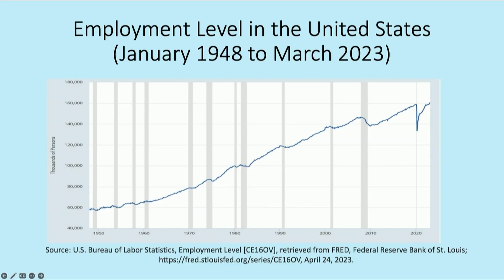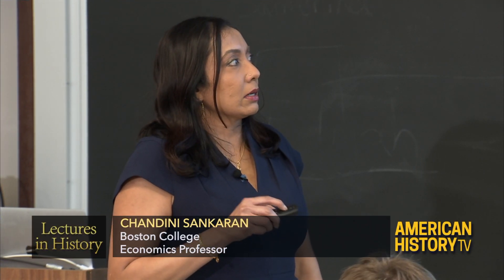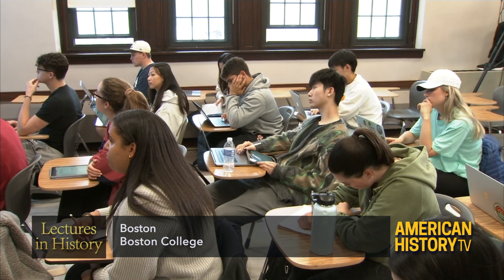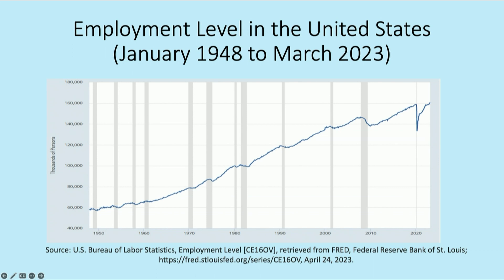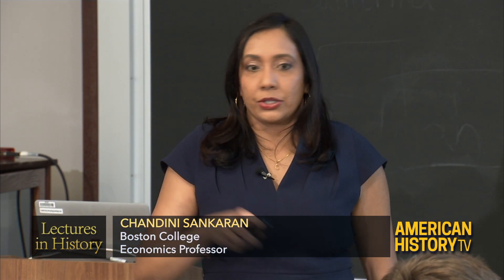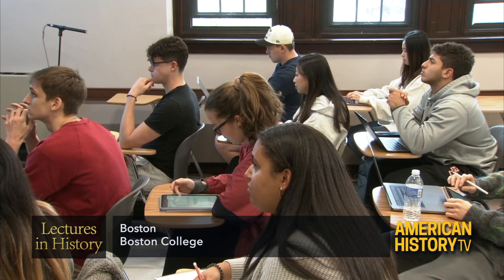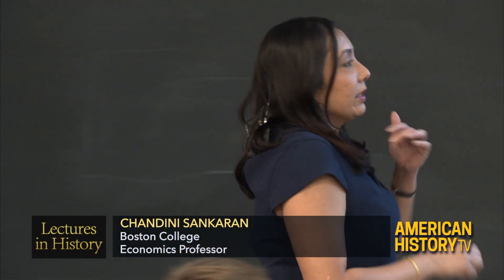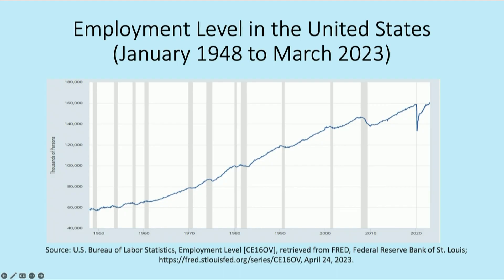Evolution of Job Skills & Rise of Robots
Watch this Saturday on May 13th at 8 AM ET on C-SPAN2

Boston College economics professor Chandini Sankaran discusses the evolution of job skills and how computers and robots have changed labor markets and the types of jobs available.